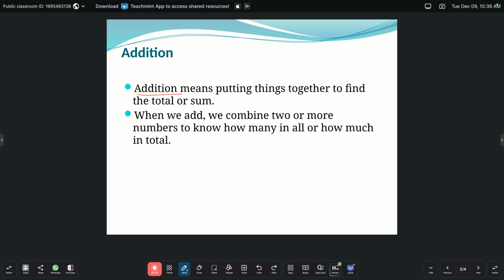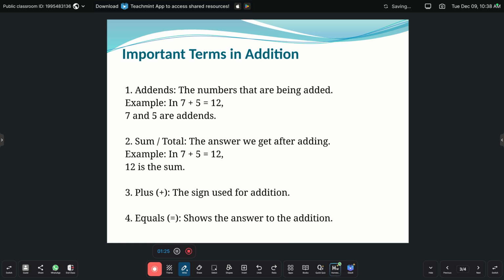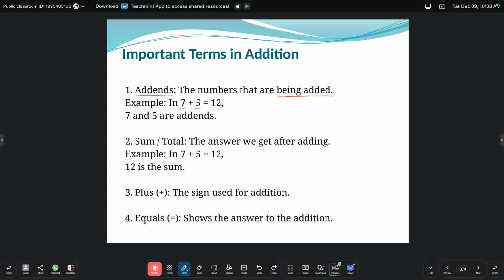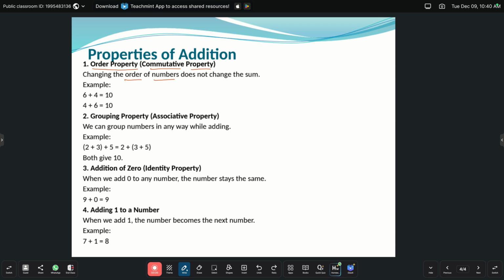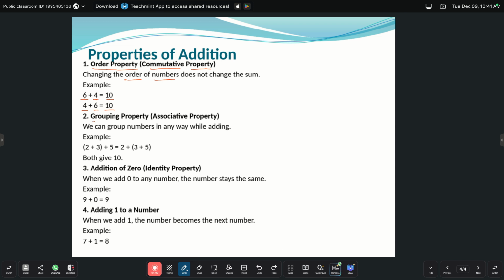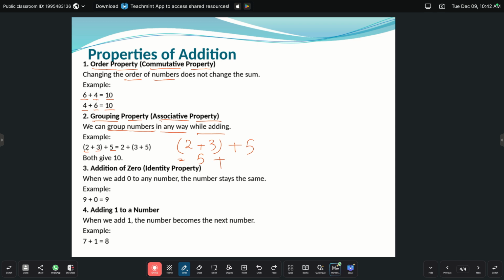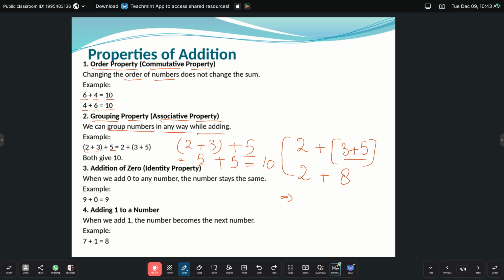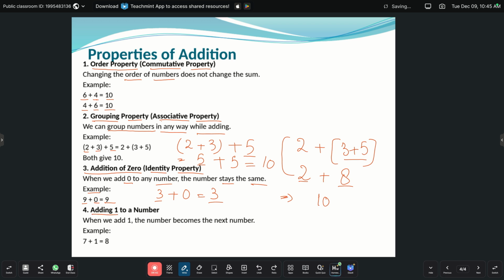Chapter 2 || Addition (P-1) || 3rd Maths || Winter Assignment 2025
Class: 3rd
Subject: Mathematics
Chapter: Chapter no. 2 || Addition || Part 1 of 2